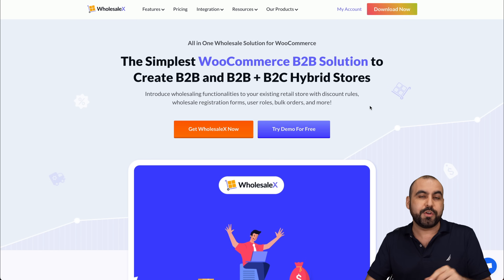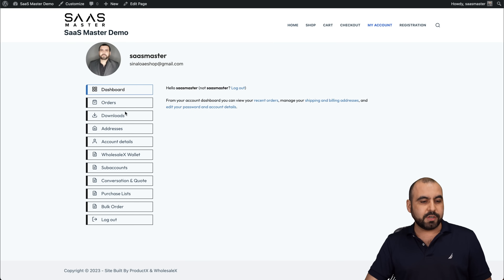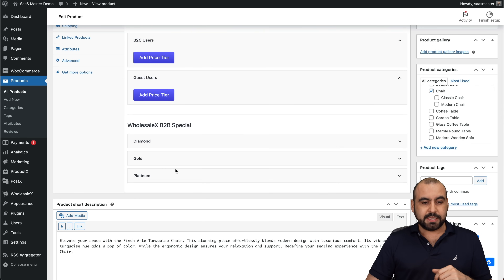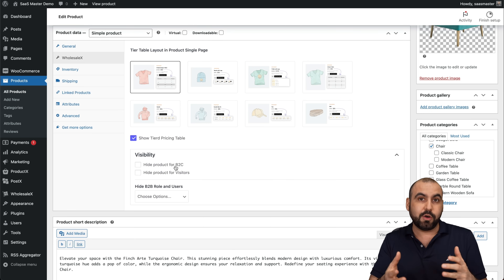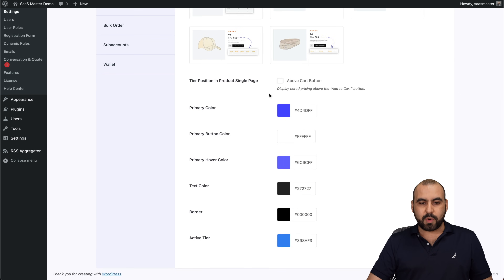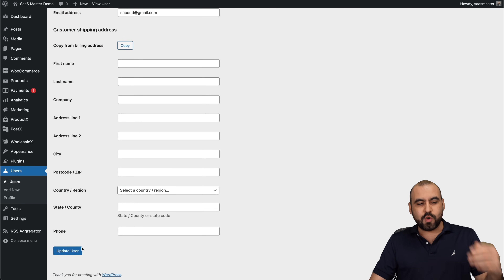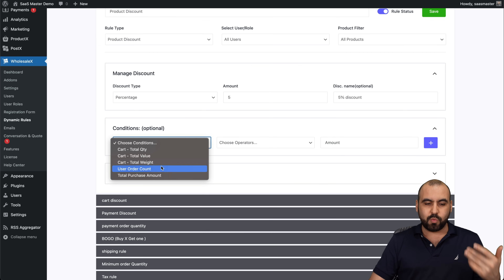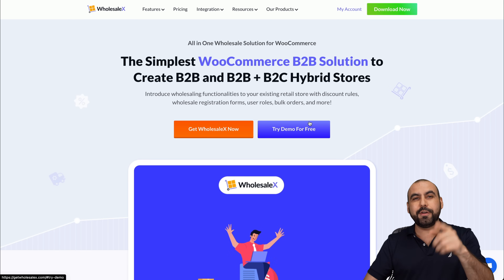WholesaleX The Ultimate Solution for Your B2B and B2C E-commerce Store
Today, we dive deep into the world of WholesaleX, an amazing tool designed to supercharge your WooCommerce store for both B2B and B2C functionalities. With features like multiple pricing tiers, bulk orders, private stores, and an additional wallet panel, WholesaleX has a lot to offer. Make sure to stick around to explore the dashboard, dynamic rules, and customer interactions!

Timeline
00:00 - Introduction
00:59 - Dashboard Overview
01:59 - Customer Support and Conversations
03:03 - Product Settings
05:14 - Main Settings
06:19 - User Management
07:25 - Customizing Registration Form
08:23 - Dynamic Rules and Discounts
09:30 - Email and Conversations
09:30 - Conclusion